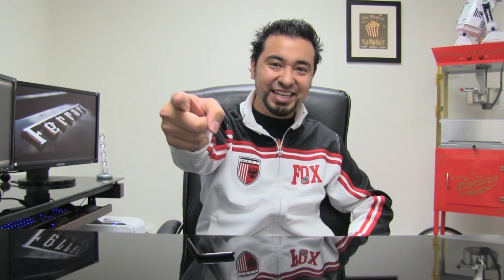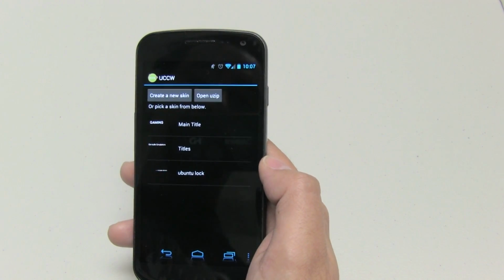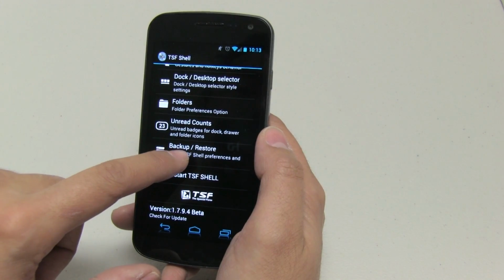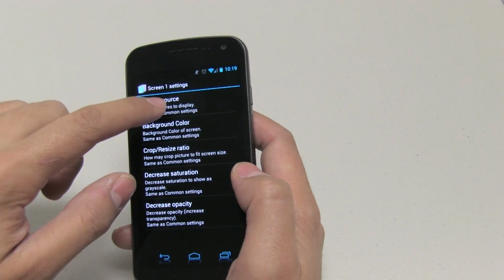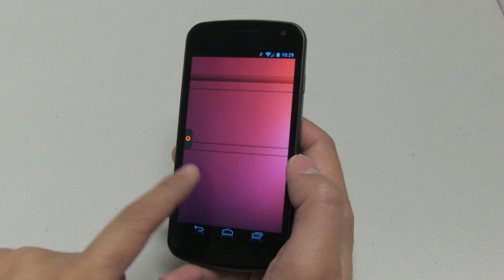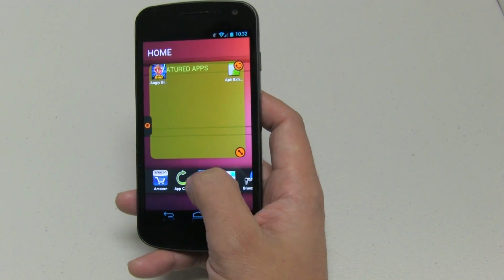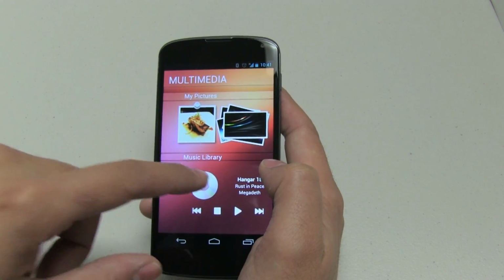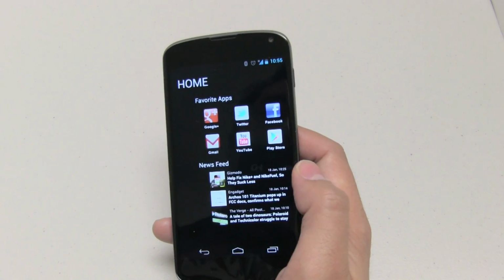How To Theme Your Android Phone Ubuntu Boss Style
This theme is inspired the by the Ubuntu Phone.  It is 100% Dynamic, very fluid and clean.  You can easily customize it to make it your own.  This theme will work with just about any new smartphone like the Samsung Galaxy S3 and S2. LG Nexus 4 and Galaxy Nexus and many more!

Apps Required for this theme:

MIUI TSF Theme **This theme must be side loaded. (Download Dark Theme)

👕 MERCH
Cool shirts I like to wear